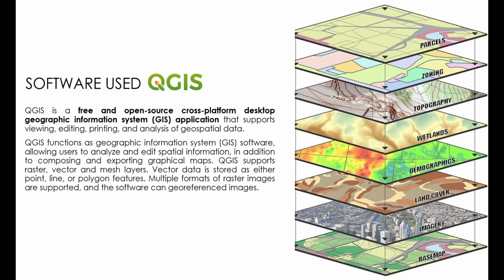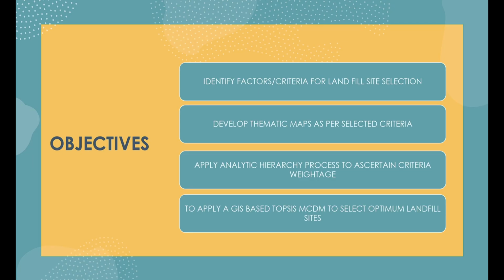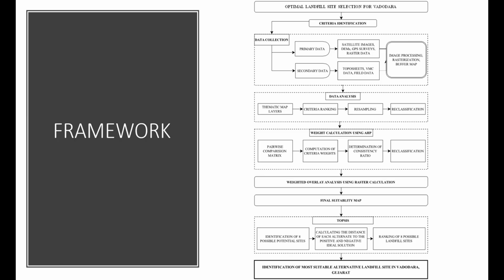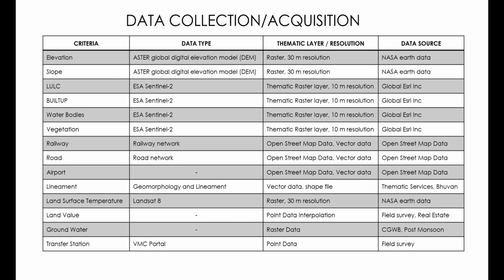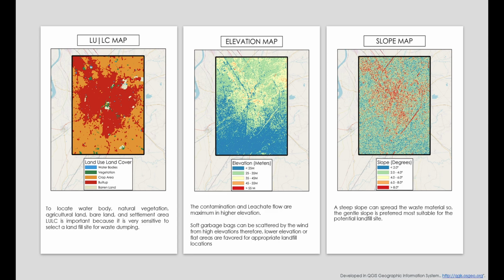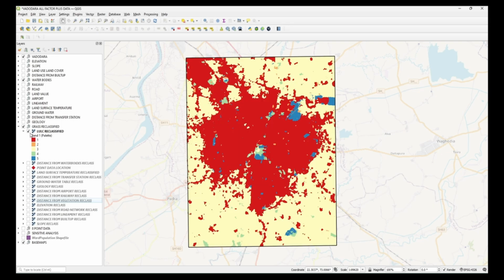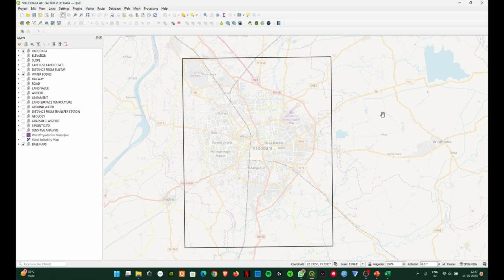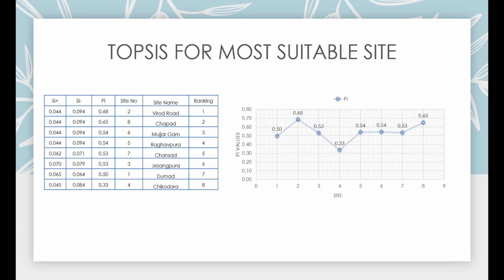Civil PDEU Research | Vatsal Shah | GIS MCDM Model |Sanitary Landfill Site Selection | Vadodara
Mr Vatsal Shah, MTech II year student of Infrastructure Engineering & Management at the Civil Engineering Department, Pandit Deendayal Energy University, presents his research on a GIS based Multi-criteria decision making approach for alternative landfill site selection in Vadodara City, Gujarat, India.

This research is conducted under Dr Shobhit Chaturvedi's (PhD IIT Roorkee) and Dr Naimish Bhatt's supervision, Assistant Professors Civil PDEU during 2022-23.

This research uses different criteria datasets for making thematic layers which are superimposed as per the relative influence using the criteria weights derived via Analytic Hierarchy Process.
Quantum GIS and Microsoft Excel tools were used for conducting this study.

RS & GIS Based Urban Growth Modelling is taught under the Project Design Studio I and Project Design Studio II subjects during semesters I and II.